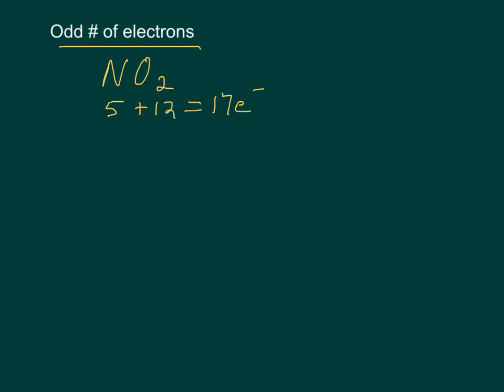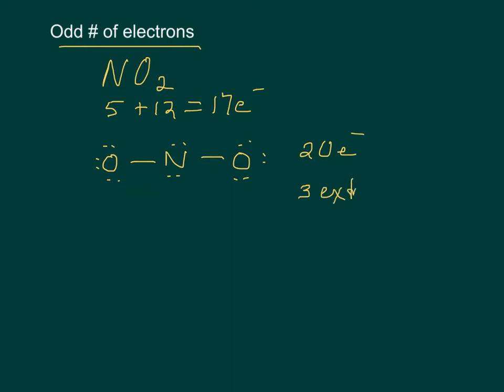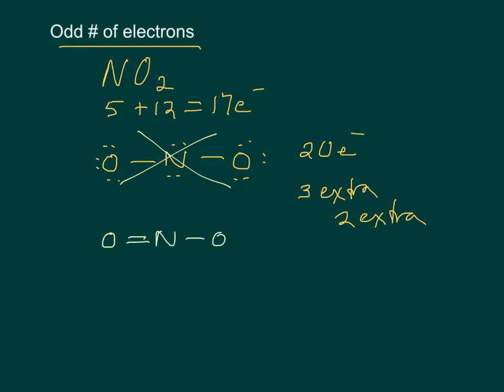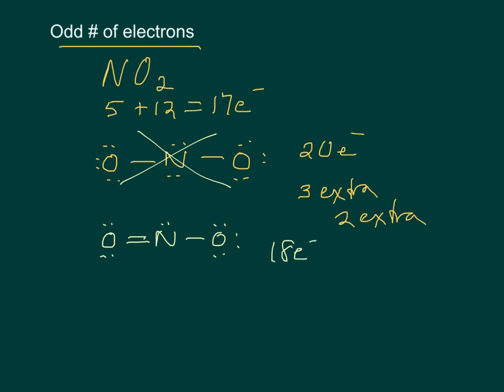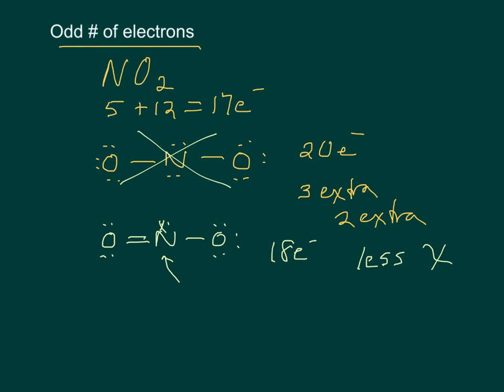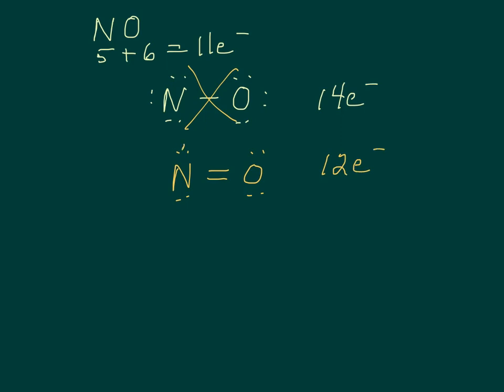Exceptions to the Octet Rule #3